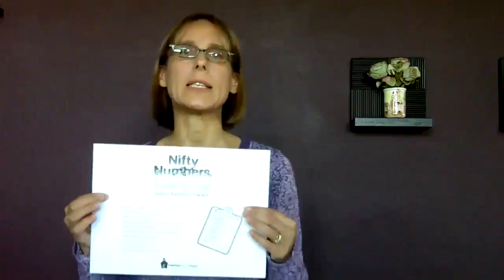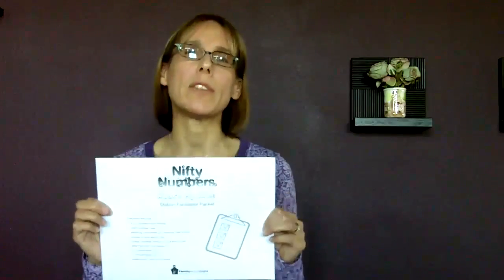Family Math Night Event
The first of its kind Family Math Night kit.  Everything you need to run a successful Family Math Night event.  8 hands-on stations with 24 activities in all, designed for grades K-5, and uniquely organized into multiple activity levels. The whole family can explore math together at one station.

Easy to set up and run. Video tutorials and reference guides walk you through each step of the way from planning through event night. No background in mathematics needed to organize and run the event!
Leverage the kit for multiple events and use its teacher-tested, and NCTM and Common Core Curriculum standards-aligned activities in the classroom.  A Family Math Night event is a great way to build family-school partnerships.

Additional information about Nifty Numbers Family Math Night:  Research shows that when families and schools partner together around the common goal of educating our children, everyone benefits.  Grades go up, attendance rates increase, and students have more positive attitudes.

Here are the benefits of a Nifty Numbers Family Math Night Event:
-promotes family involvement with math
-builds strong family-school partnerships
-reinforces what goes on in the classroom
-highlights school math curriculum and standards
-broadens volunteer opportunities for parents
-generates excitement about math
-links family engagement to learning
-creates a sense of community
-supports success
-a fun, shared experience
-everything you need to run a successful event (easy to set up and run)
-no background in math needed
-video tutorials and reference guides
-can use the kit over and over
-uniquely organized into multiple activity levels so that the
-whole family can explore math together at one station